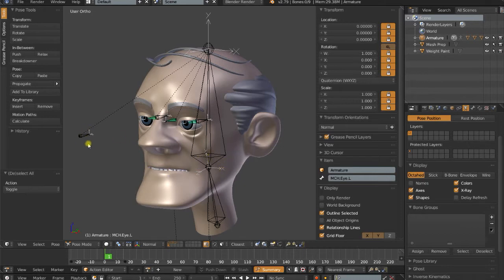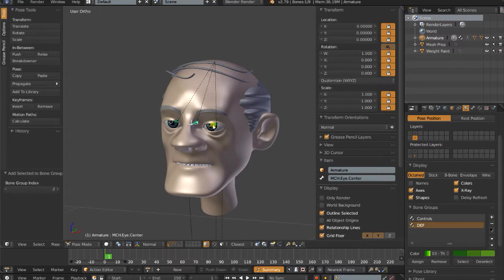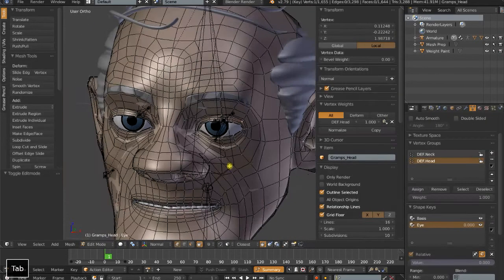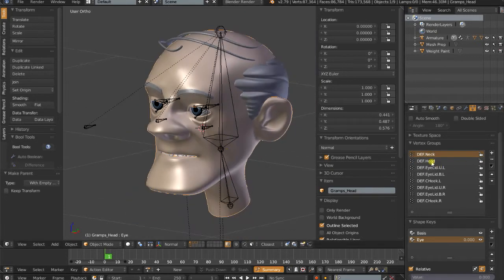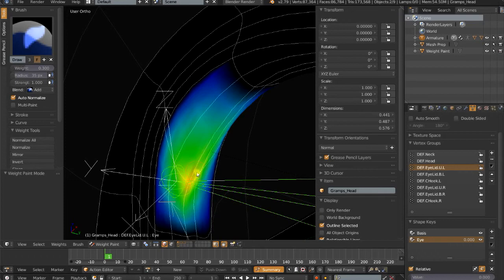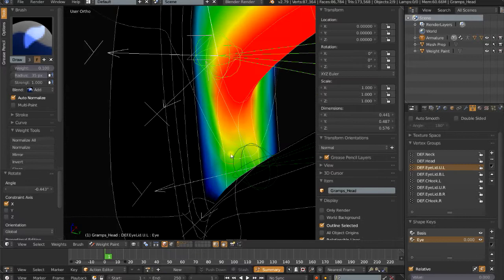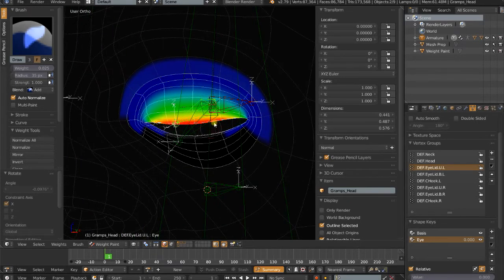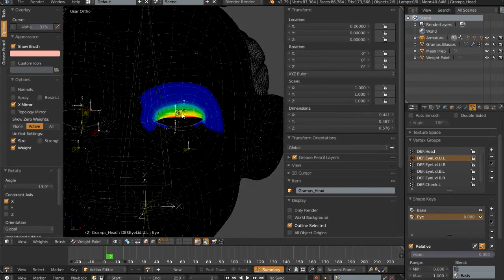Face Rig Part 3 Eye Lids and Cheek Deformations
Part 3 Deformation bones for eyelids and cheeks are added. Some weight painting tips and tricks as well as some basic organization of the rig.